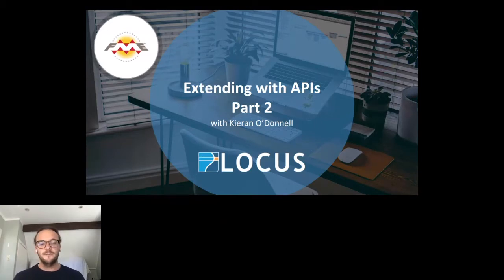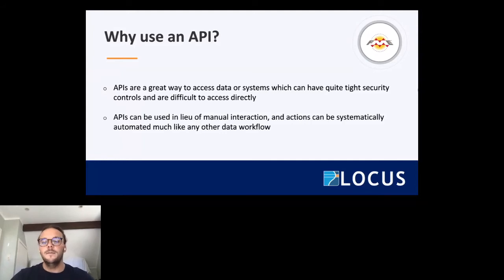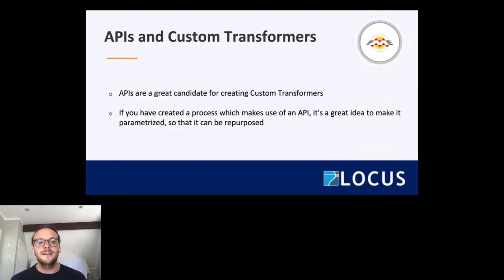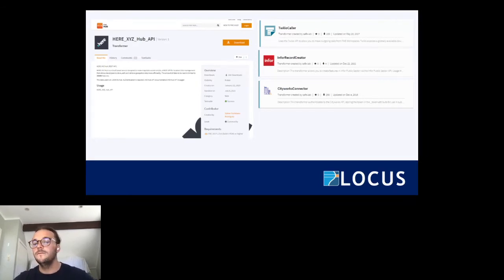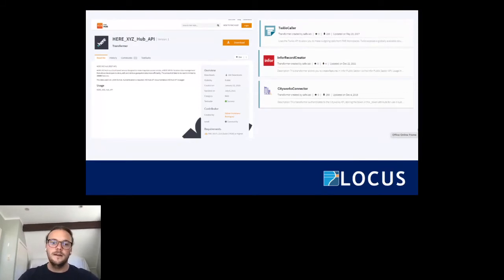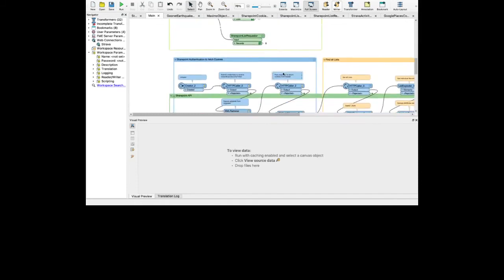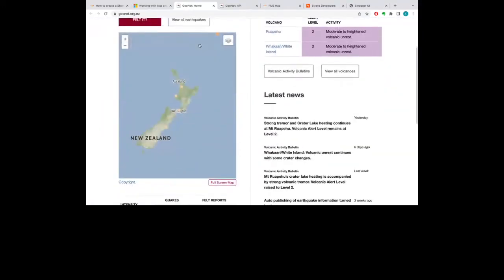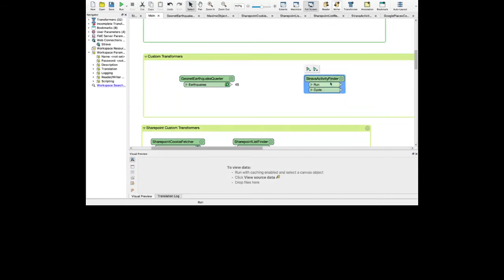Extending with APIs | Part 2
FME World Tour Presentation
Presenter: Kieran O'Donnell | Locus
What is an API, Why Use APIs, APIs and Custom Transformers + Demos